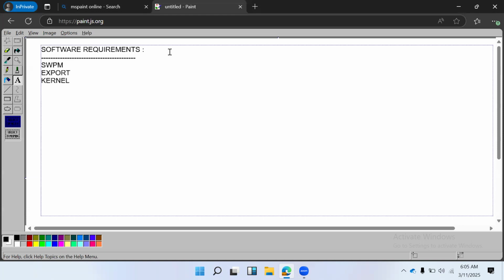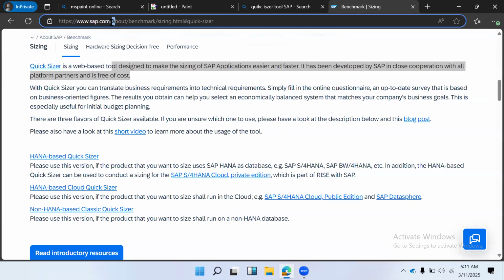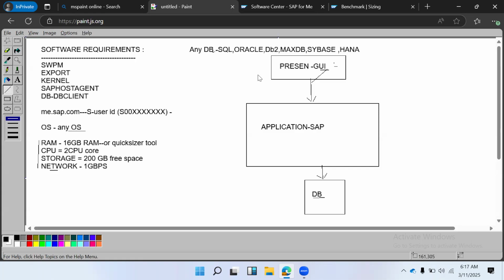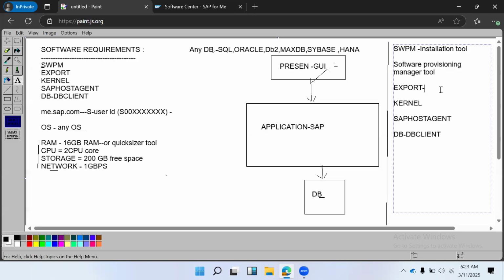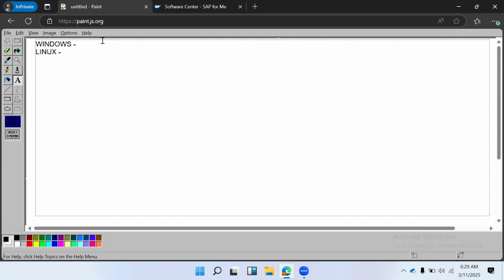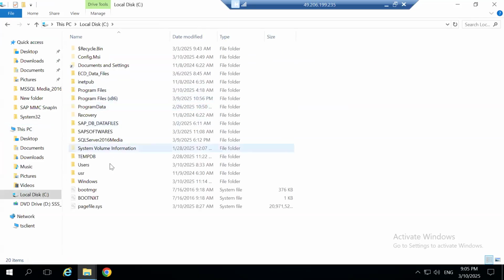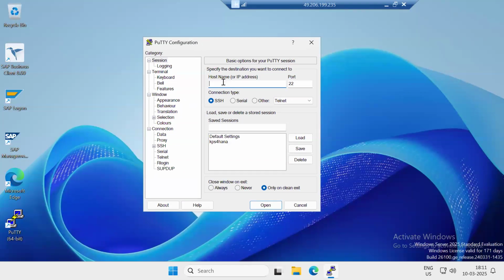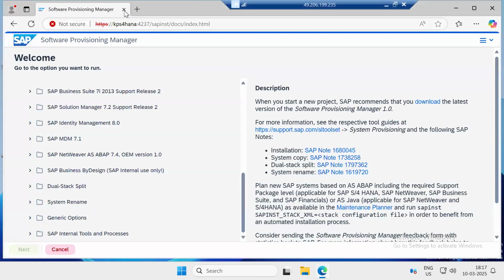SAP Installation - Download Media and SWPM starting